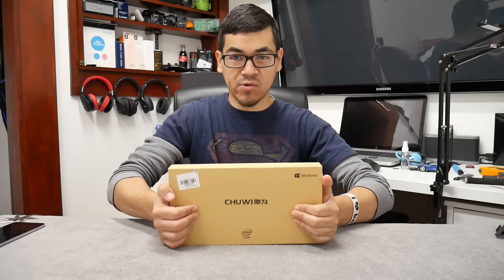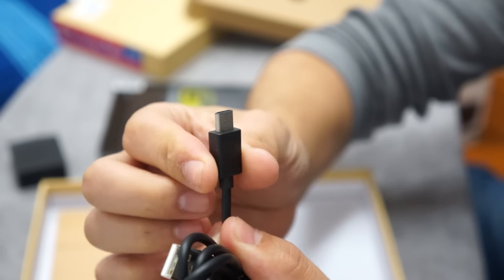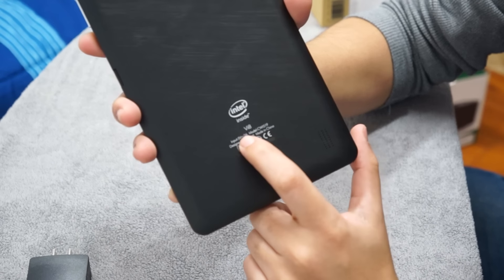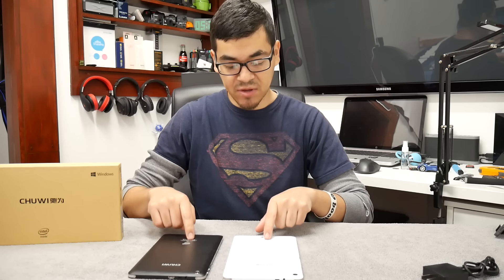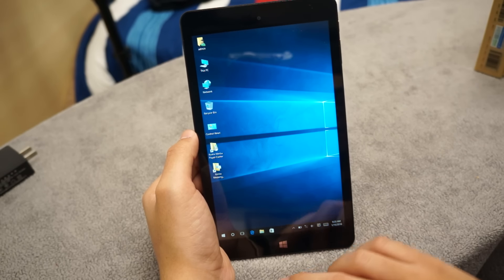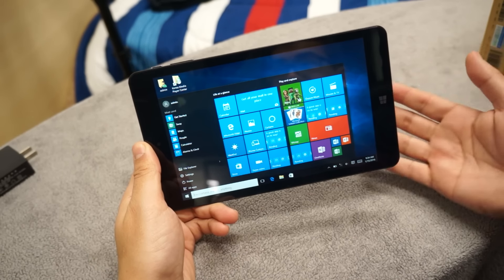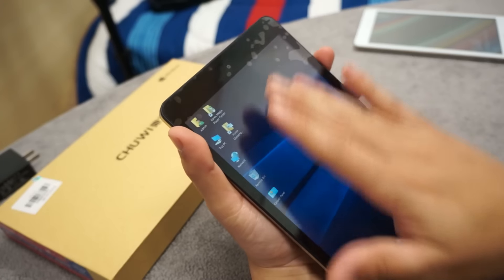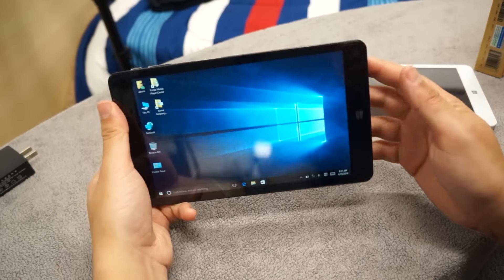Chuwi Vi8: $90 Windows 10 Tablet PC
Looking for a nice and cheap Windows tablet? Well maybe this one is the one for you.

- CAMERA & EQUIPMENT
1. RodeCaster Pro
2. Studio Mic
3. Main Camera
4. Second Cam
5. Camera Mic
6. Mic Stand
7. Studio Lights
8. Tripod
9. Quick Release
10. Editing Headphones

- BACKGROUND ITEMS
1. Triangle Lights
2. Digital Pixel Clock
3. RGB LED Lights
4. Projector Screen
5. Air Purifier
6. Wi-Fi Smart Plugs
7. Mini Fridge
8. Security Cam
9. Projector TV
10. Fake Plants

2. 4K Monitor
3. Game Recorder
4. All in One Keyboard
5. Best Mouse Ever
6. Elite Controller
7. Bass Headphones
8. NVIDIA SHIELD TV
9. Micro Tower PC Case
10. Best Desk Chair

- DAILY TECH
1. iPad Pro Tablet
2. Google Wi-Fi
3. Fast Wireless Charger
4. Bluetooth BoomBox
5. Smart Watch
6. Portable USB Monitor
7. Car Dash Cam
8. Robot Vacuum
9. Wallet Phone Case
10. Portable Power